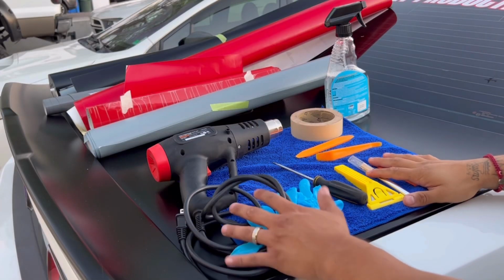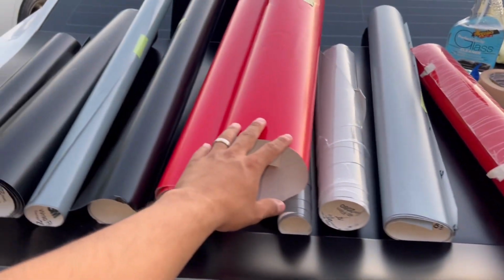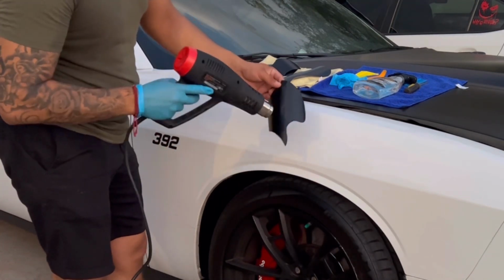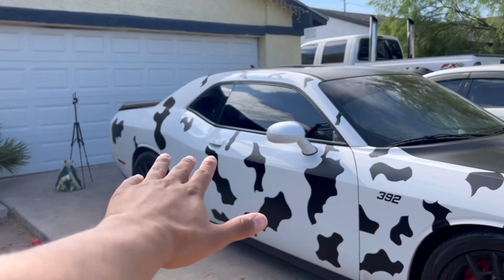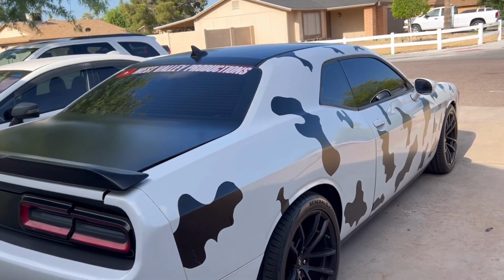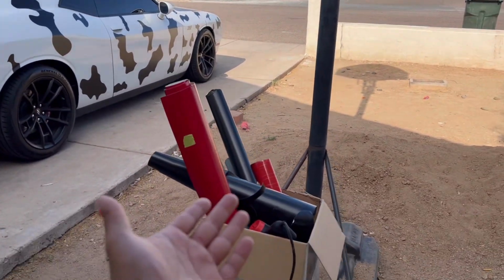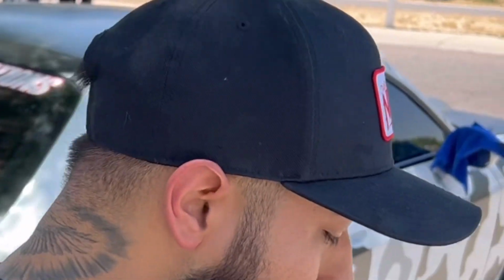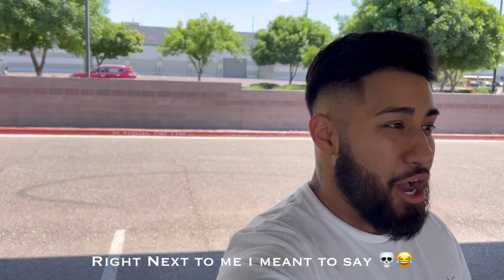How To Camo Wrap Your Car |EasyDIYTutorial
Today I will be doing a tutorial/how to Camo Wrap your Car Or Truck !

Shout out to @GetformulaG
For providing All the vinyl 🙏

IG @ WEST VALLEY PRODUCTIONS

** I don’t own any copy rights to any music in my videos